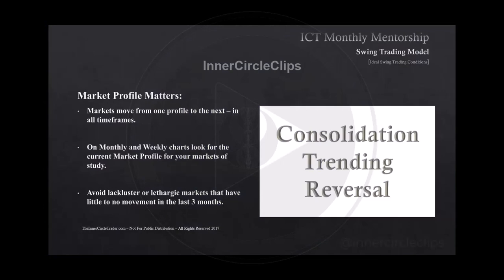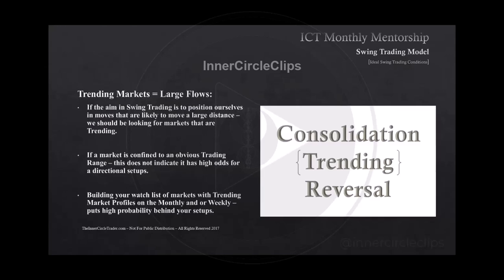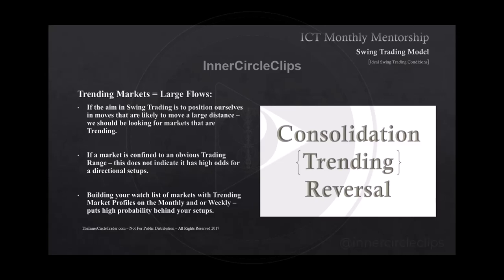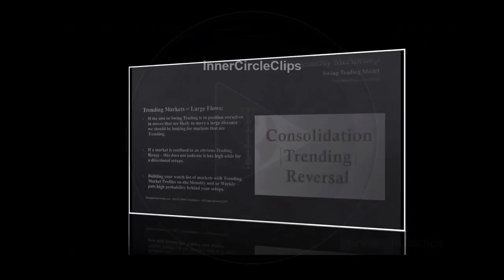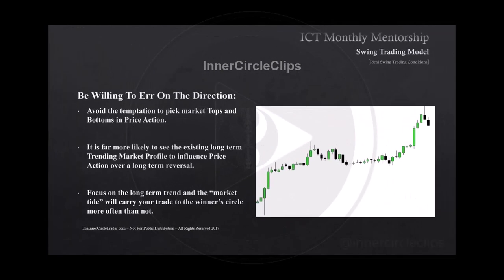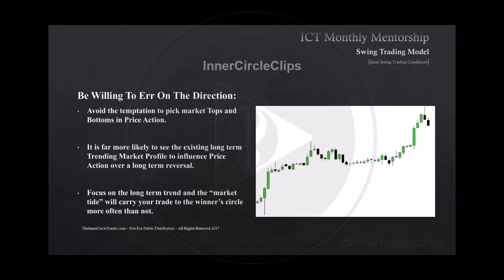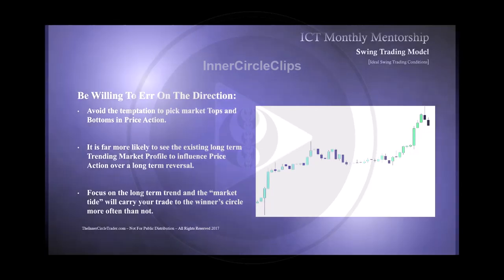Markets Move From One Profile To The Next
*Disseminated for Student Edification.

The Inner Circle Trader - The Engineer & Creator of Smart Money Concepts.

Core Content - Month 06 - Ideal Swings Conditions For Any Market